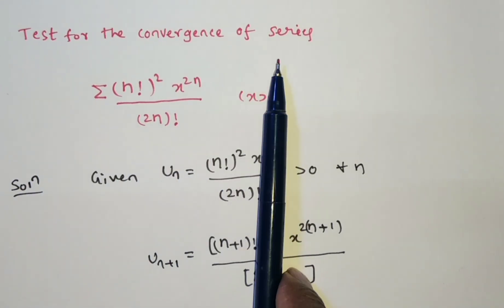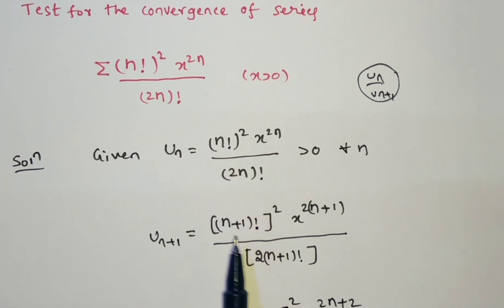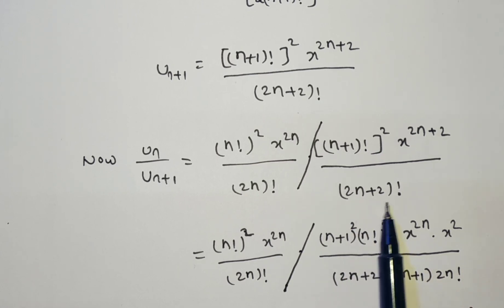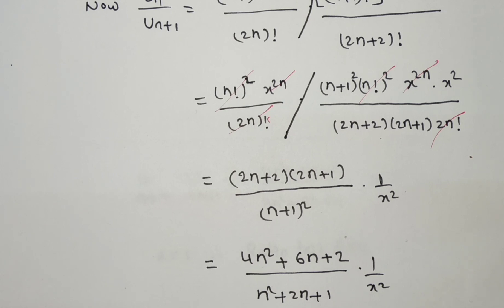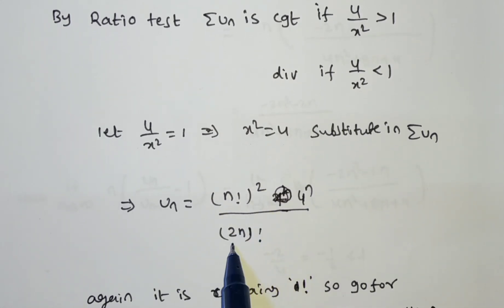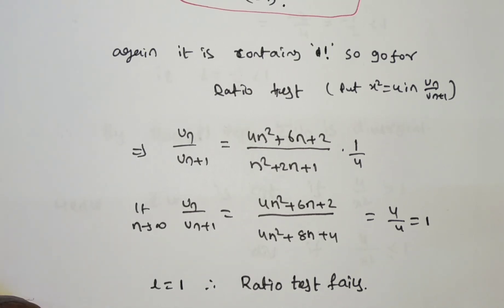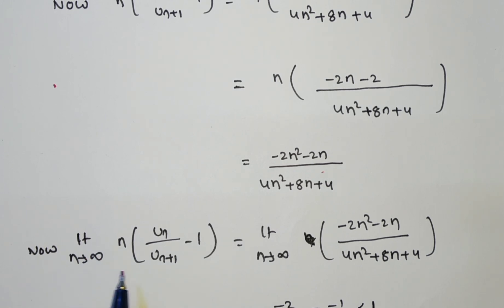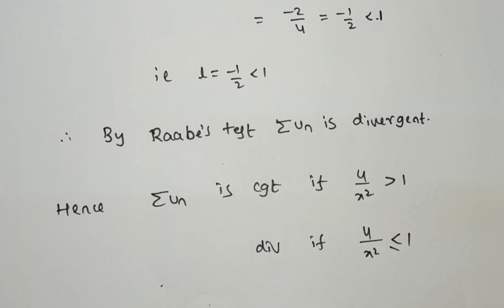Raabe's test Problem 5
TEAM Education
  • 3 hours ago

In this video we are discussing
Convergence of the series by using Raabe’s test method (when ratio test fails )
This concept was chosen from sequence and series unit (module)

you can download sequence and series (infinite series  e-hand book) pdf in the bellow link